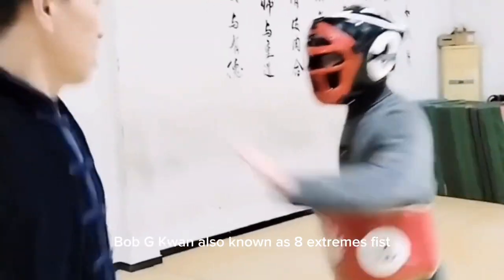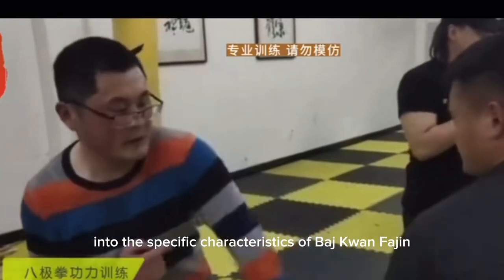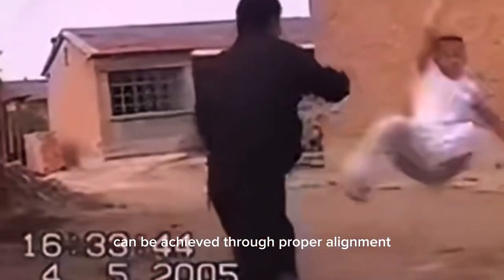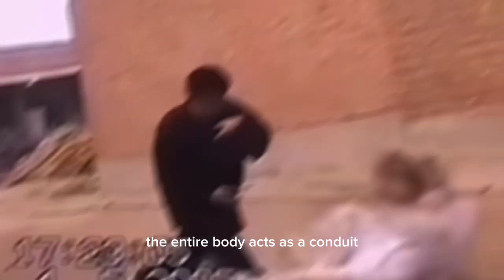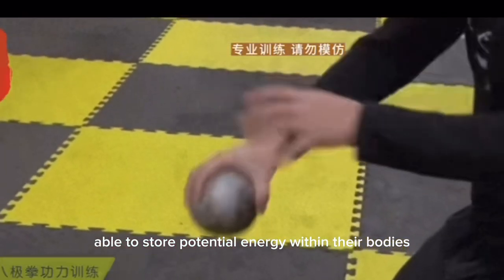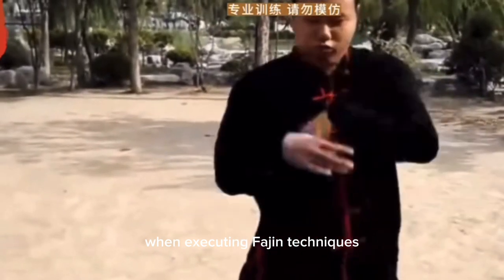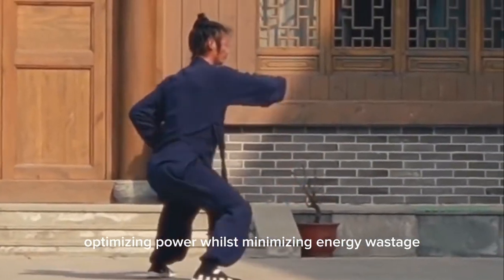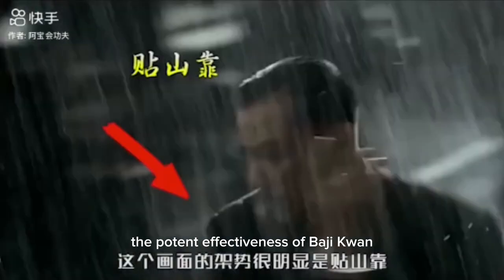#20 , BAJI QUAN: Unlocking the Secrets of Fajin Explosive Force"